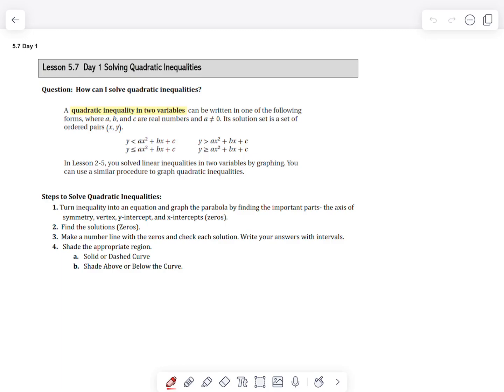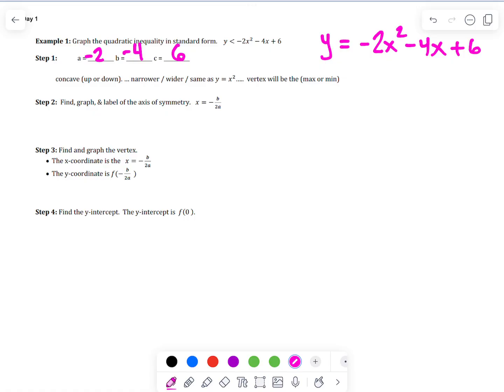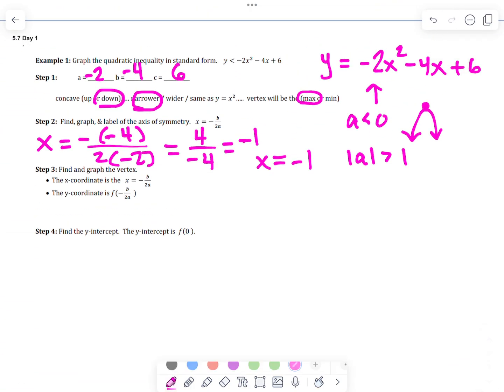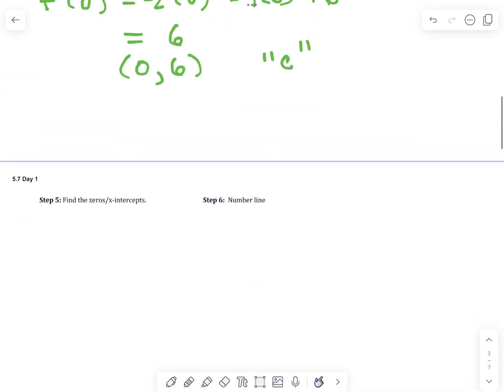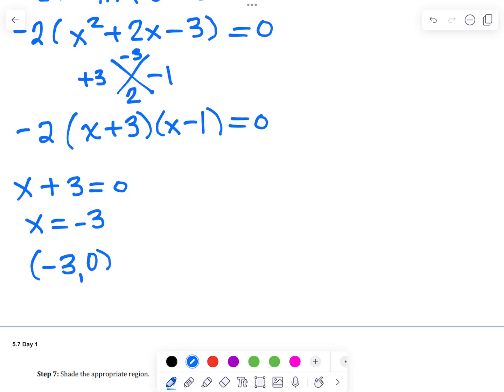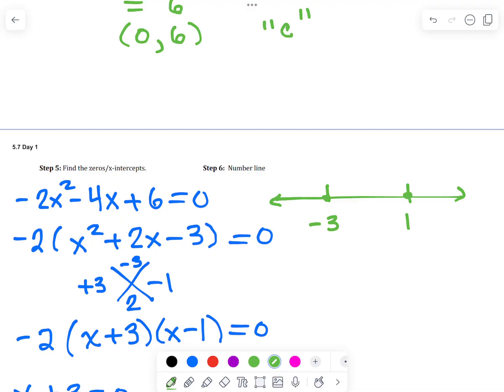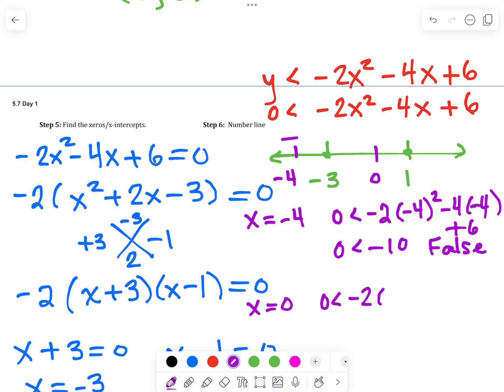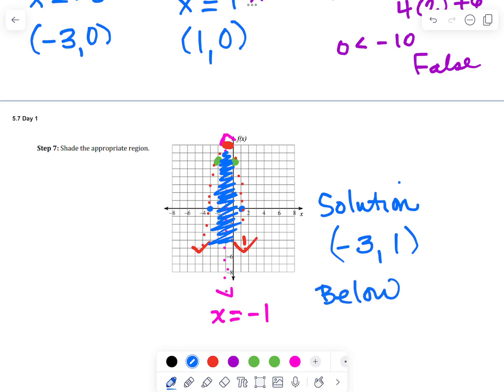Solving a Quadratic Inequality Example 1